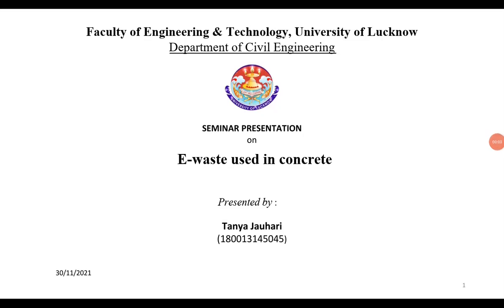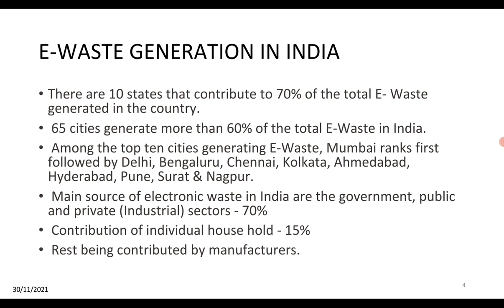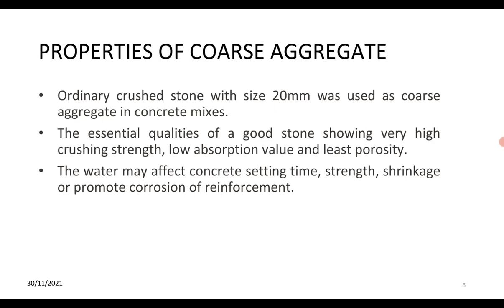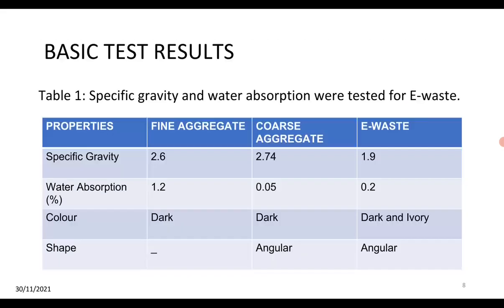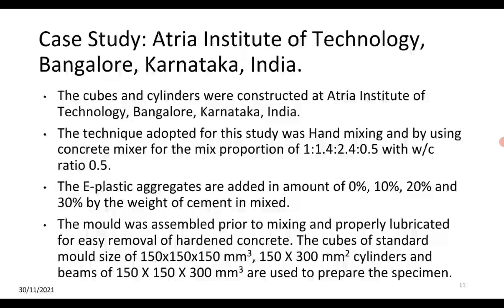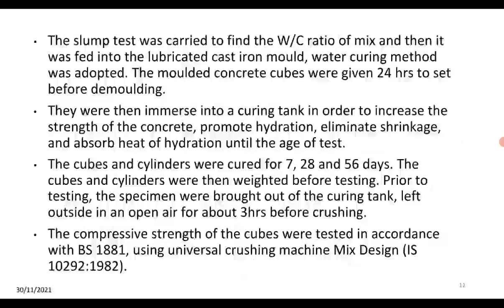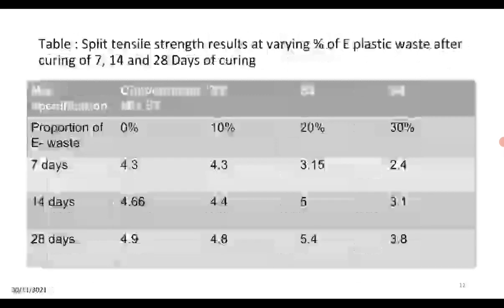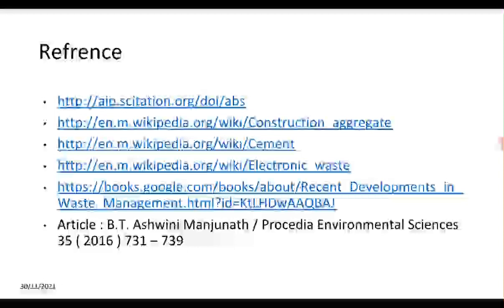A seminar on E-waste in Concrete by Tanya Jauhari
A seminar on E-waste in Concrete by Tanya Jauhari final year student of the Department of Civil Engineering, University of Lucknow